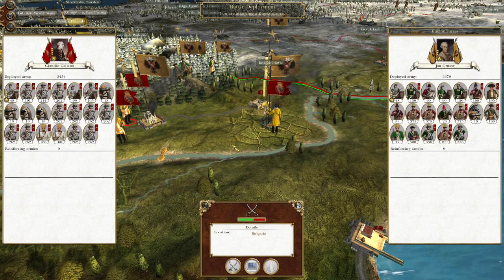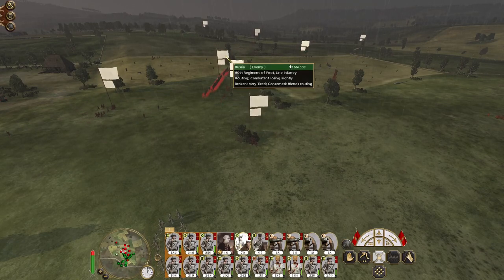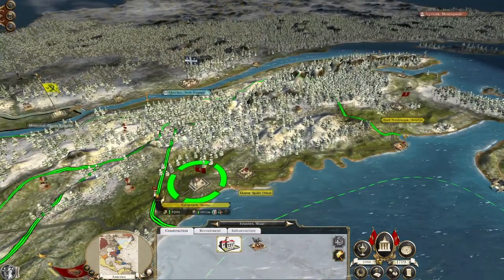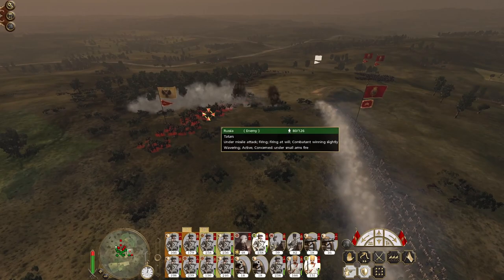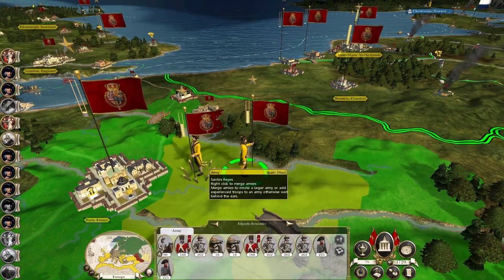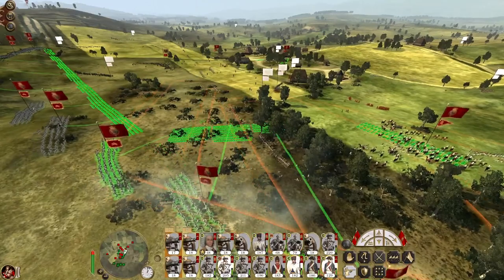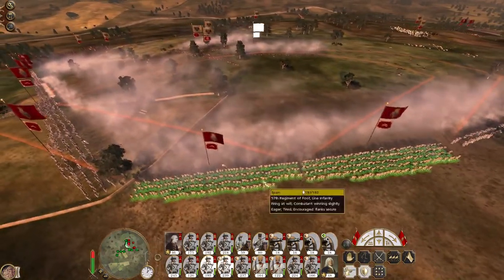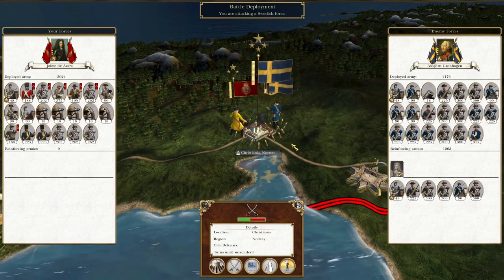Spain #22 - Empire Total War: DM - Russia Messed Up!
Hey guys, welcome to the next episode of my Empire Total War Lets Play as Spain - in this episode Russia messed up! They throw stack after stack at us, and we repel them magnificently, and the result is that WE now hold the dominant power in Romania!